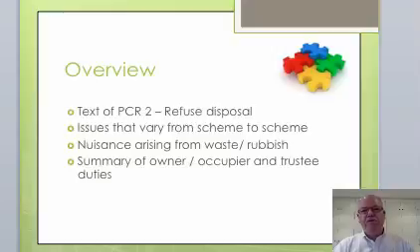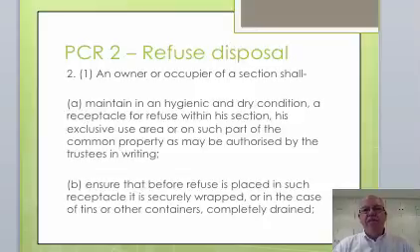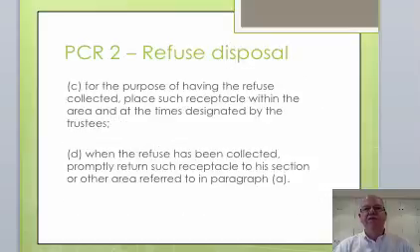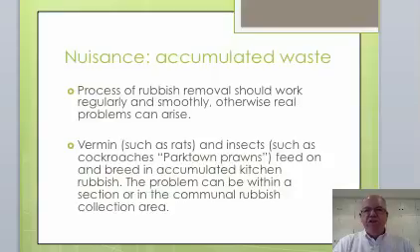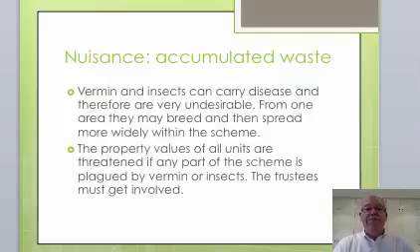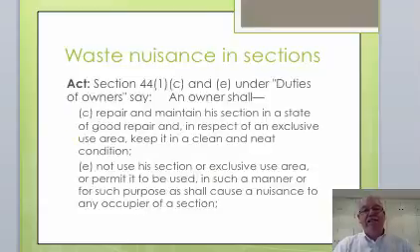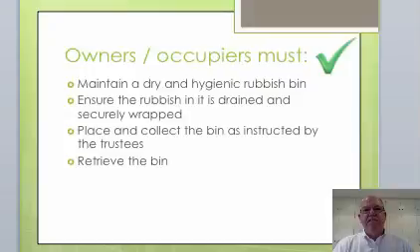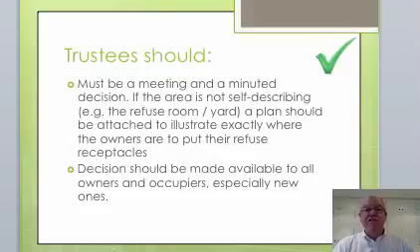Video Tutorial 17: Prescribed Management Rule No 2. Unpacked - Paddocks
In this video tutorial Professor Graham Paddock talks about Prescribed Management Rule No 2.